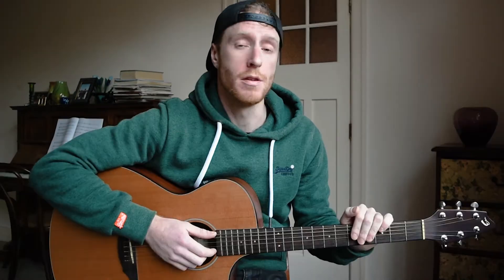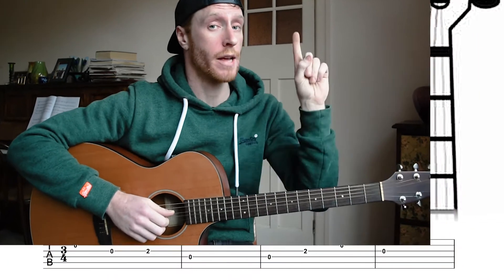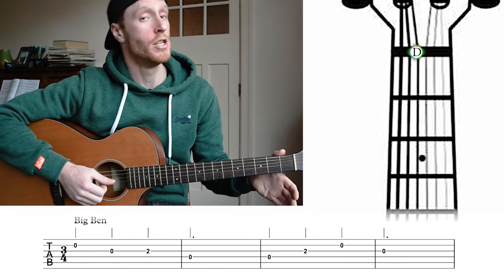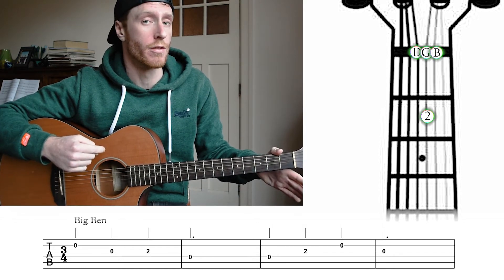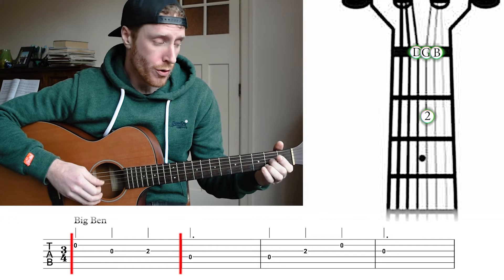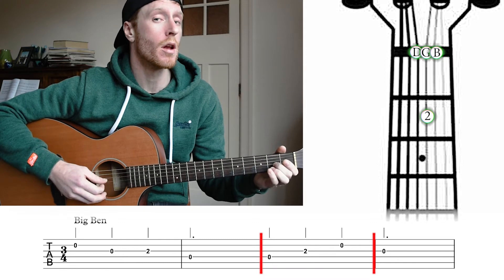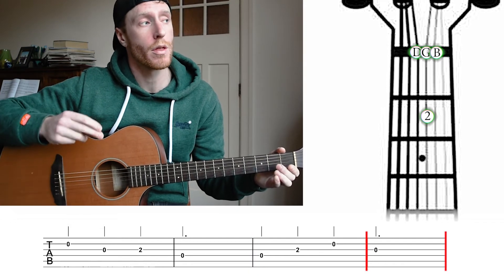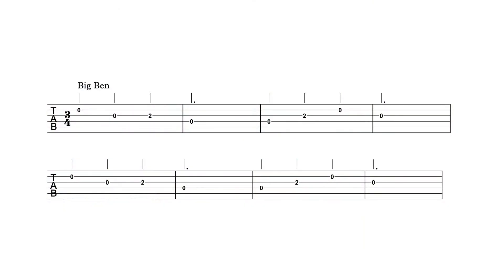BEGINNER GUITAR LESSONS - Big Ben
Hey guys,
So if you're just starting to play guitar for the first time and you are looking for songs to learn, this isn't a bad one for one of your first.

I hope it all makes sense, any questions, leave’em in the comments.   :)

⚡︎ KMZ